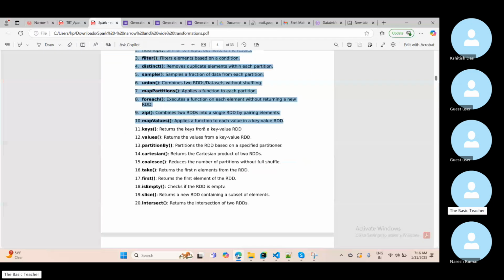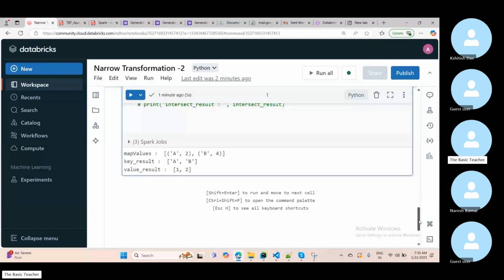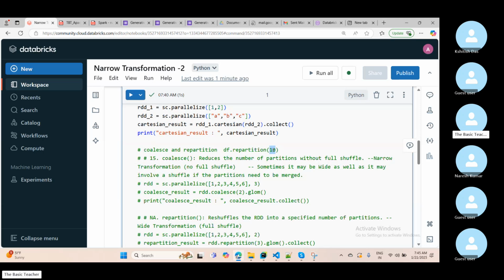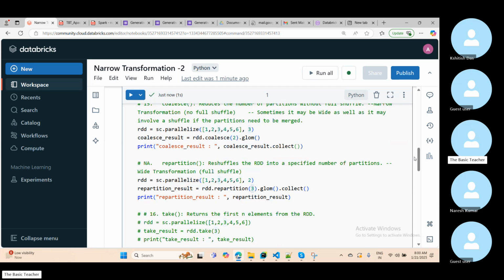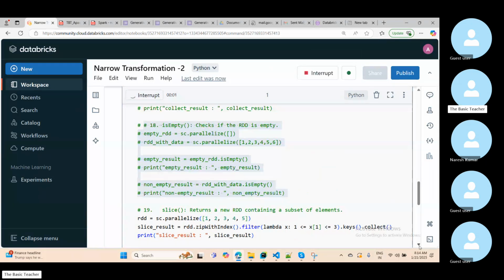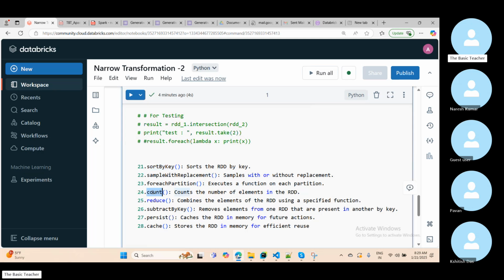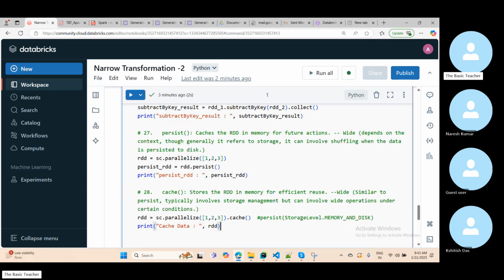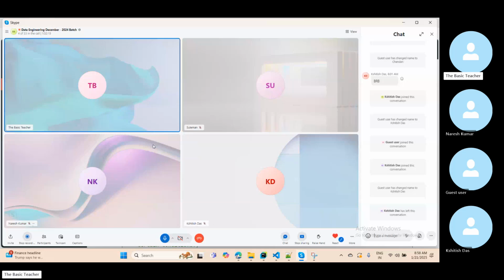Day 16: Apache Spark from Scratch (Part 5) | Big Data Training | The Basic Teacher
🔥 What You'll Learn in This Video:
✅ RDDs, DataFrames, and Datasets
✅ Transformations in Spark
✅ Narrow Transformations in Spark
✅ Wide Transformations in Spark
✅ Narrow and Wide Transformations in Spark
✅ Apache Spark live session